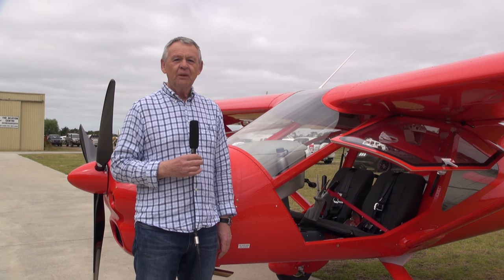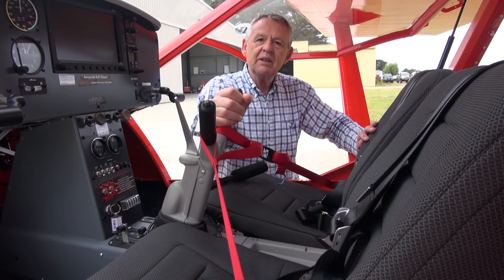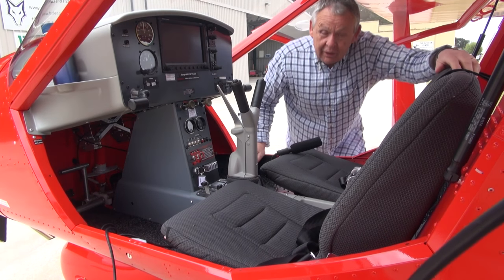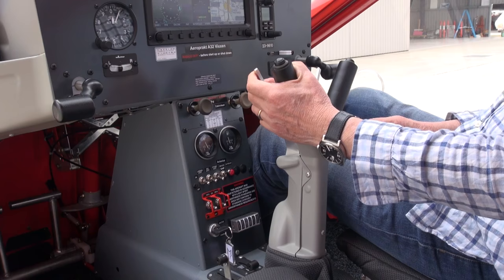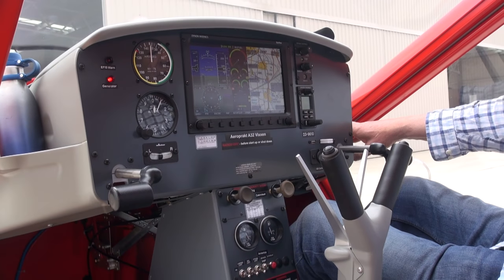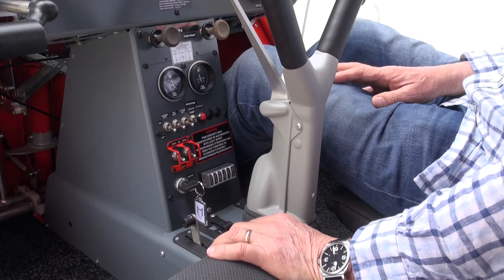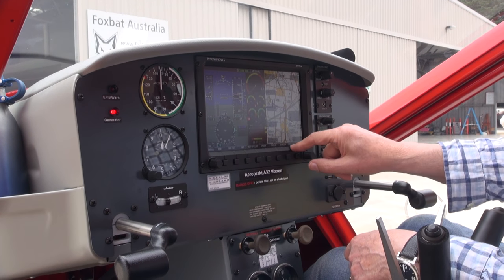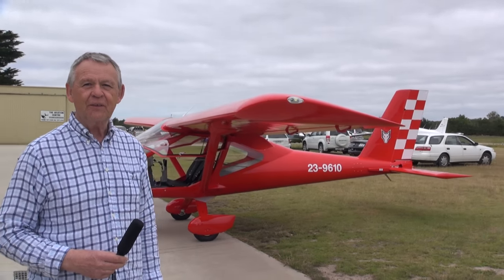Aeroprakt A32 Vixxen New Centre Y Stick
Aeroprakt A32 expands options with the familiar center Y stick control. The dual throttles are particularly innovative with ergonomically designed console mounted pull push handles.
Another feature is the simple   and secure control locking straps which are also suitable for Y stick control A22 Foxbat aircraft.